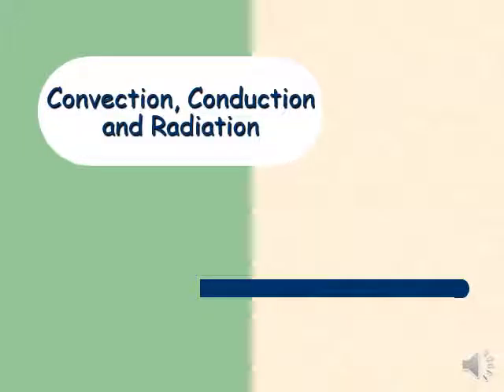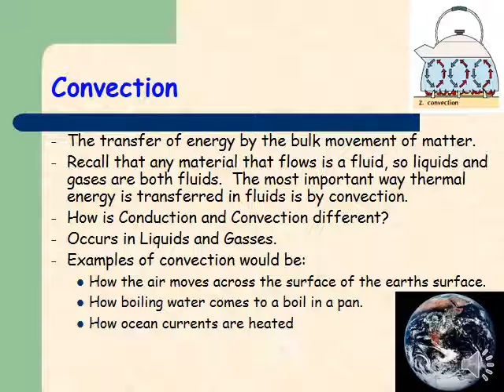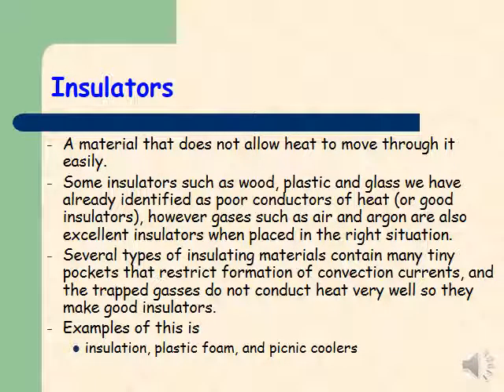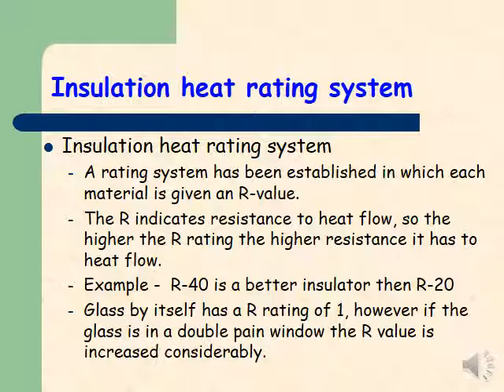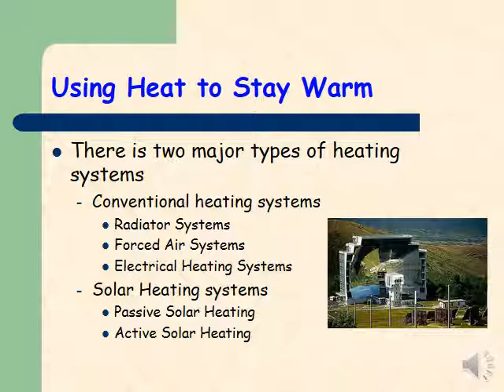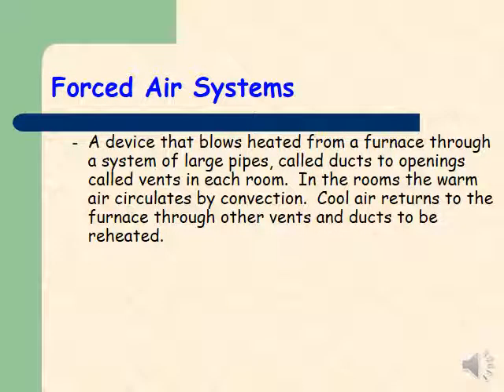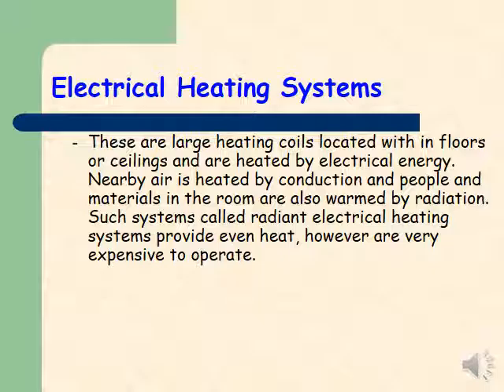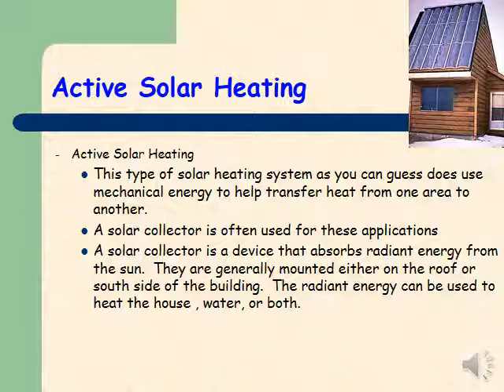Convection, Conduction and Radiation